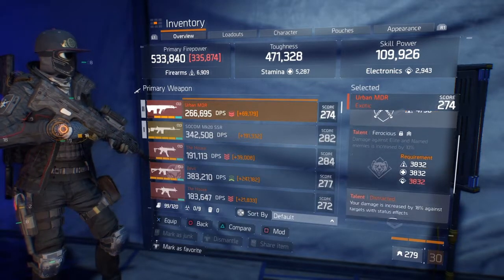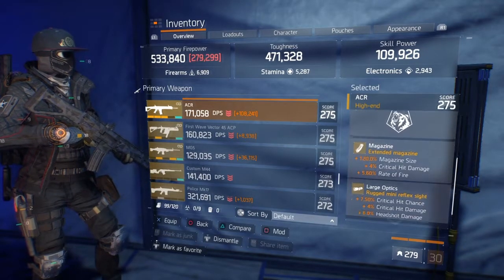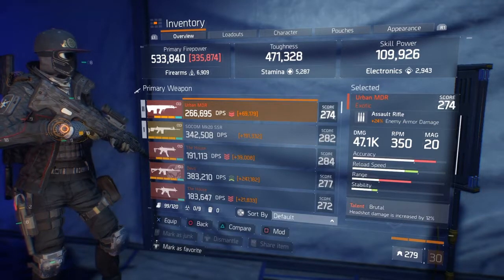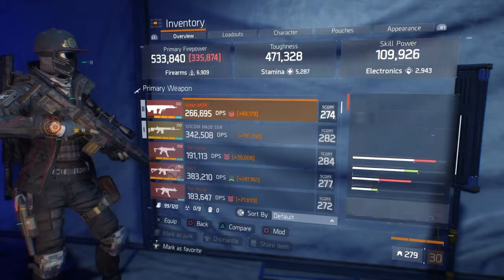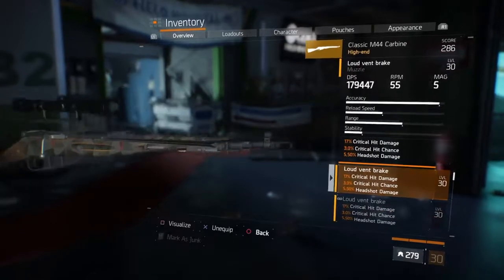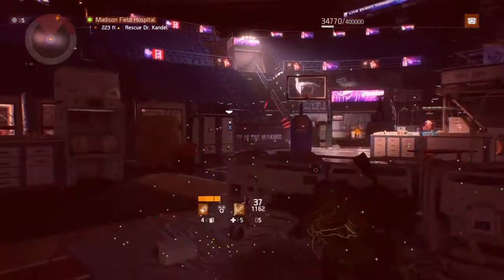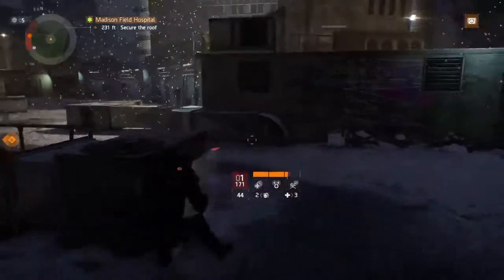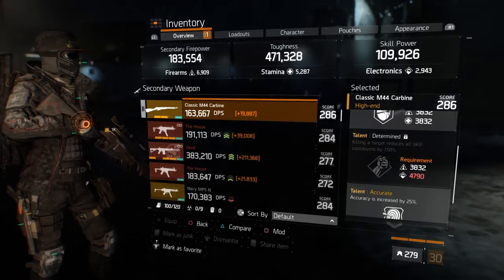Tom Clancy The Division Gun Talents with Dead Sentry Build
In this video we're going over some talents that in my opinion best compliment the Dead Sentry build, this is a little bit different considering that some of the talents I name I don't have on my guns that I normally use but still list a few and explain their perks. I also go over what can be used along with the Sentry's Call build for more benifits like stability, damage, health on kill etcetera etcetera.